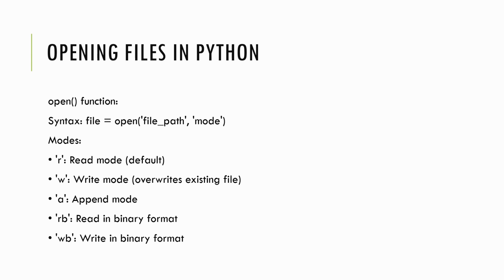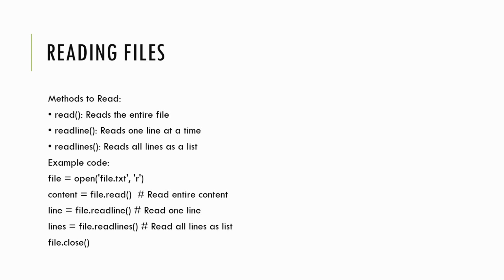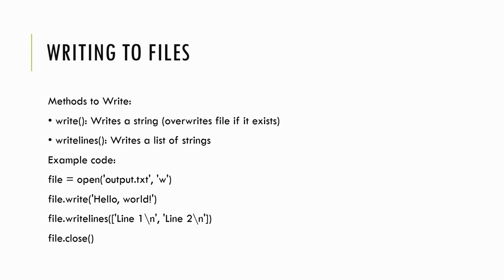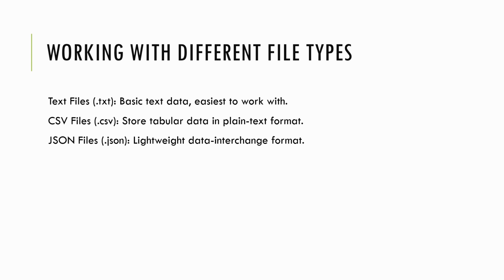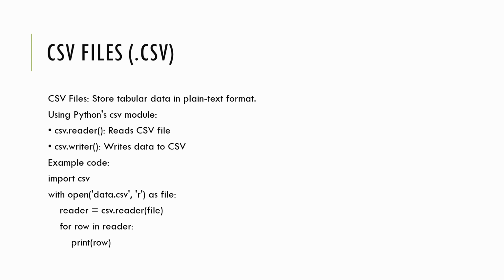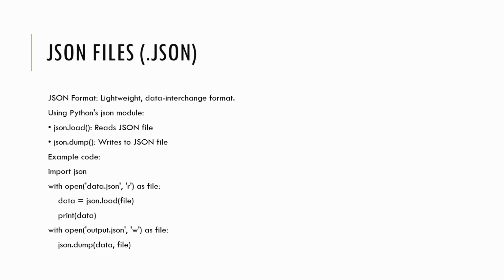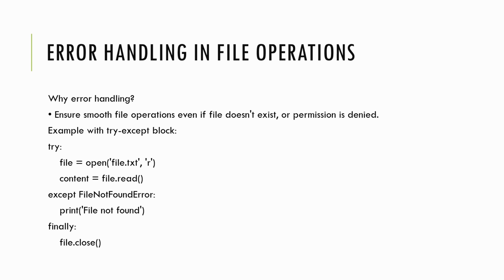File Handling | Python - Tabspace